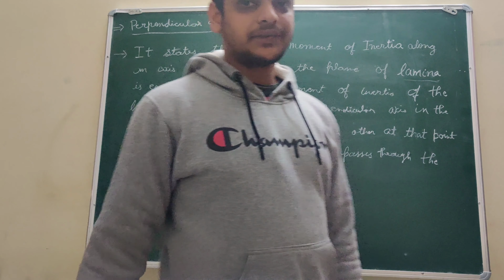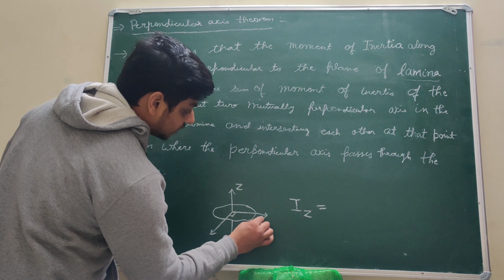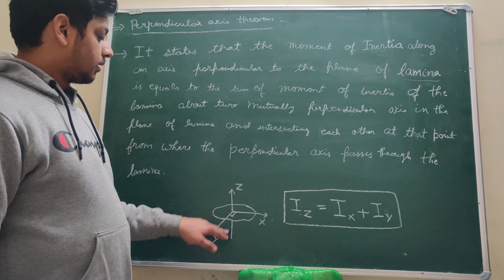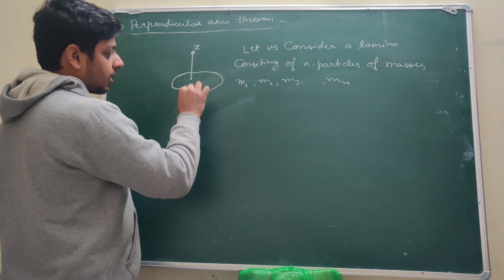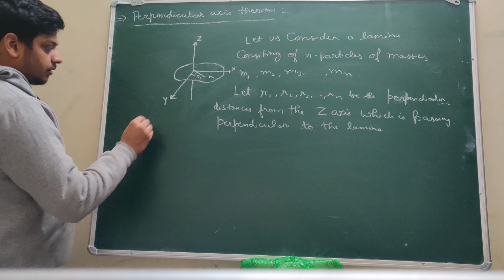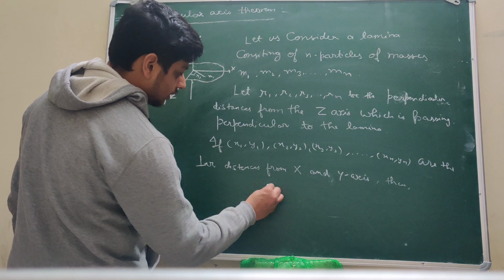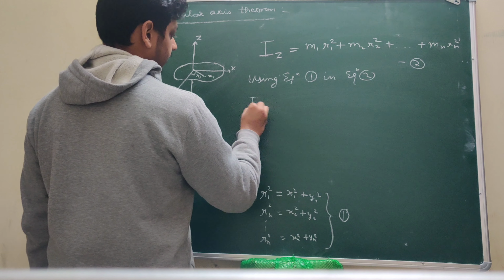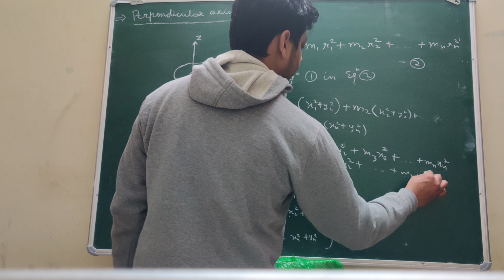Theorem of perpendicular axis (Moment of Inertia)